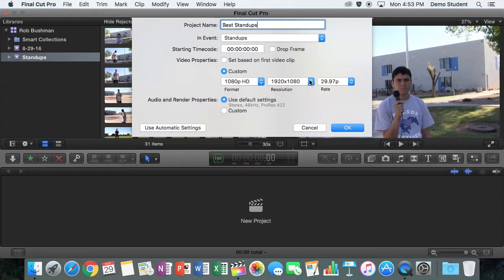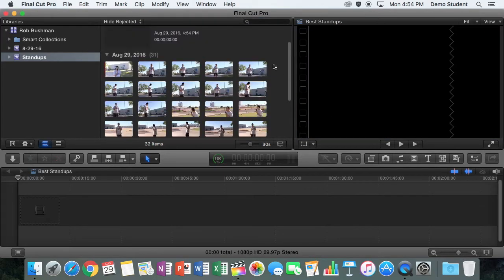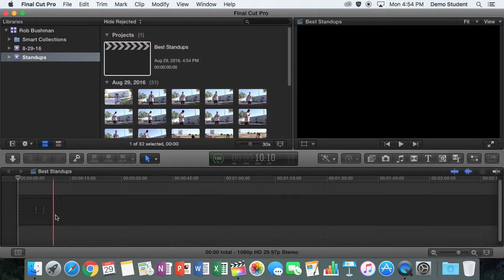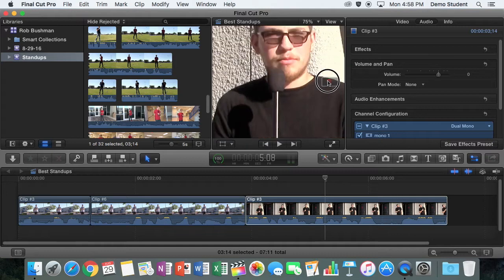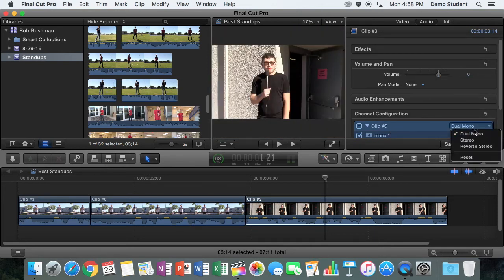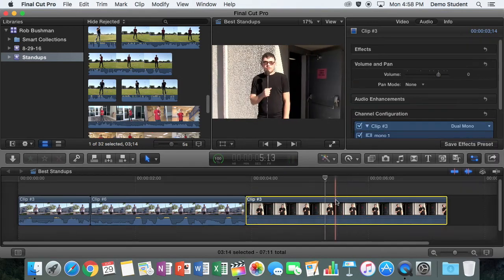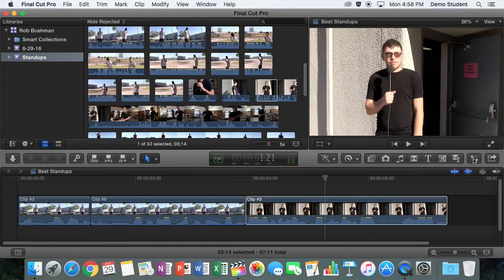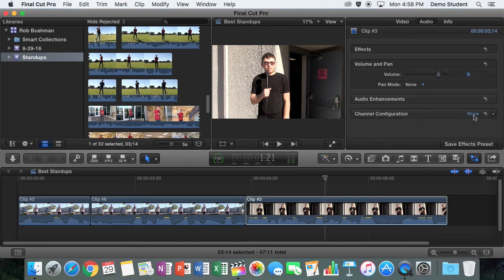4-Fixing bad audio